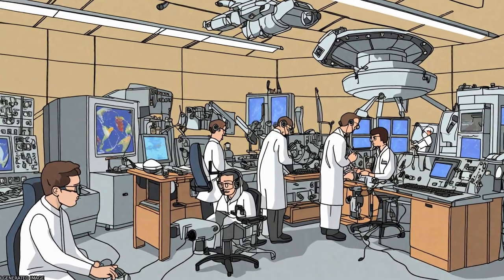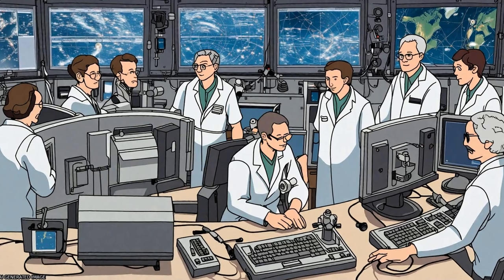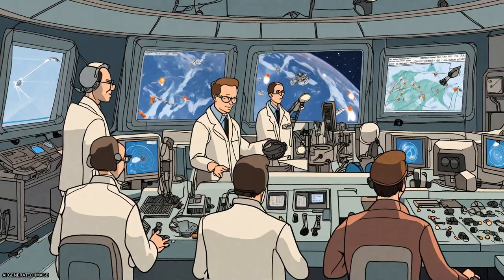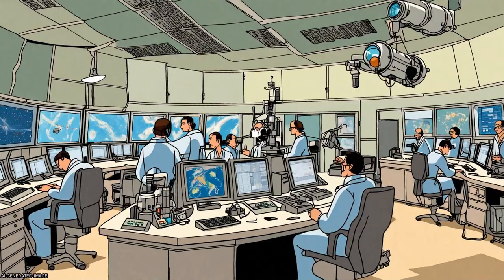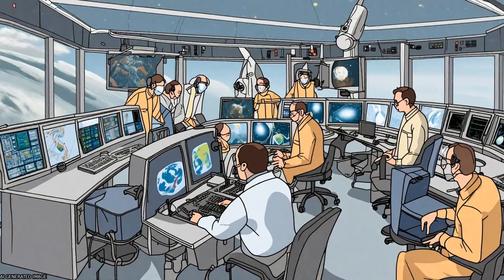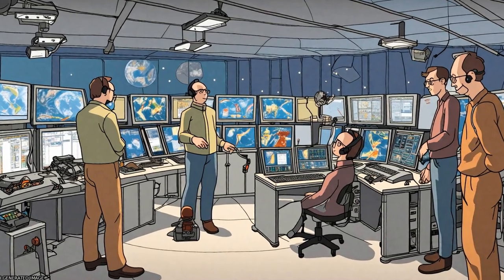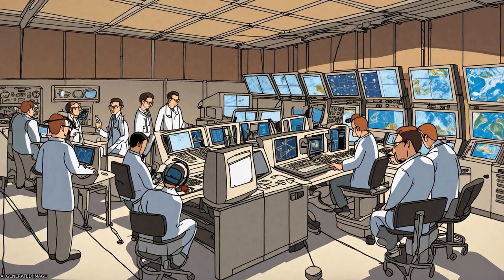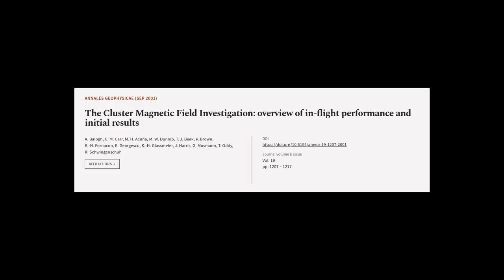The Cluster Magnetic Field Investigation: overview of in-flight performance and initi... | RTCL.TV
### Keywords ###

### Article Attribution ###
Title: The Cluster Magnetic Field Investigation: overview of in-flight performance and initial results
Authors: A. Balogh, C. M. Carr, M. H. Acuña, M. W. Dunlop, T. J. Beek, P. Brown, K.-H. Fornacon, E. Georgescu, K.-H. Glassmeier, J. Harris, G. Musmann, T. Oddy ,and K. Schwingenschuh

### Video Timestamps ###
0:00:00 - Summary
0:01:11 - Title
0:01:17 - Tail
0:01:21 - End